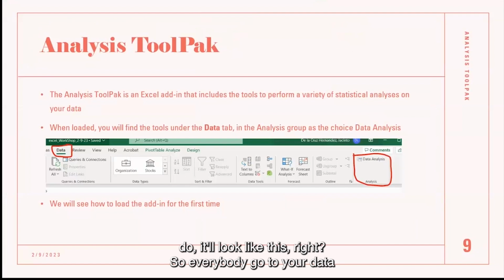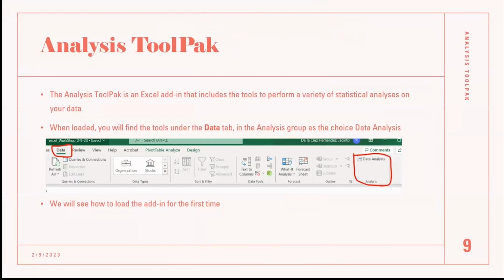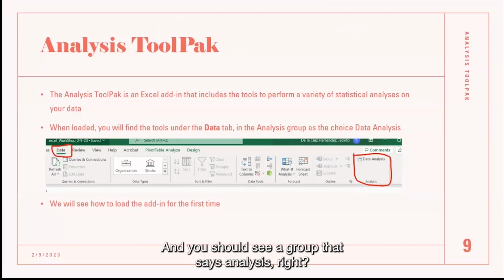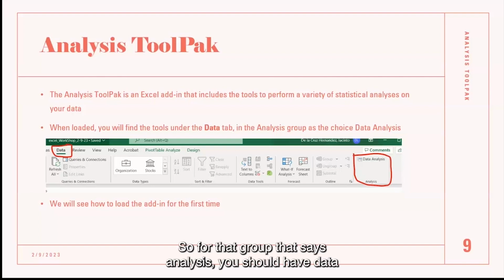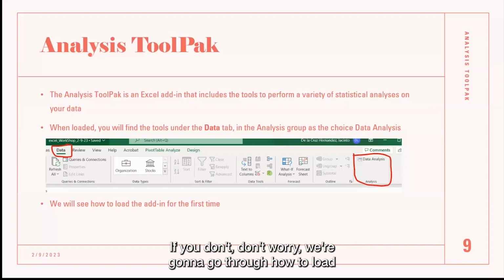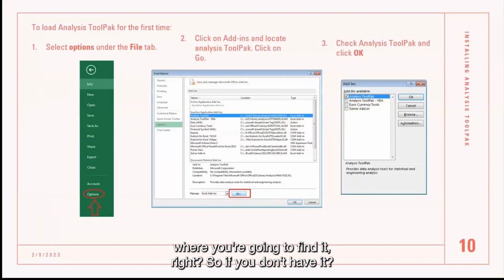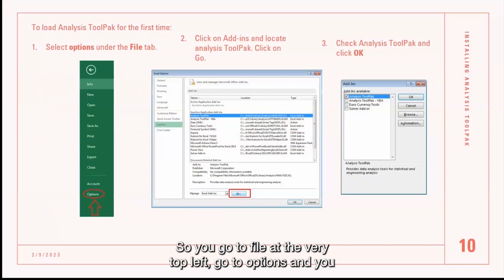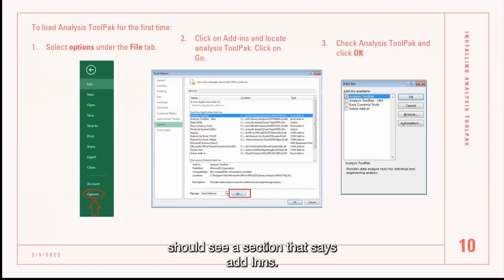How to Install Analysis ToolPak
Learn how to install Analysis ToolPak on Microsoft Excel with this quick tutorial!